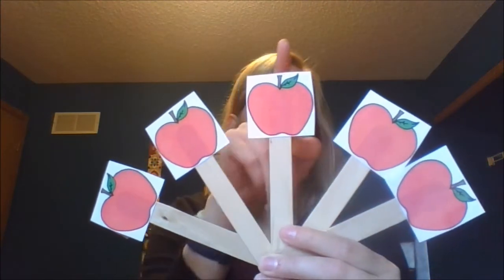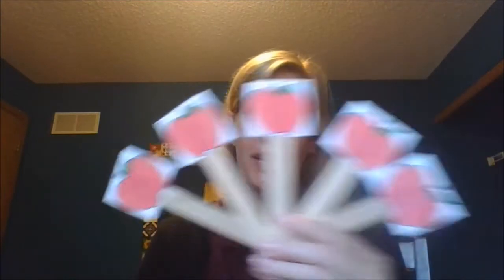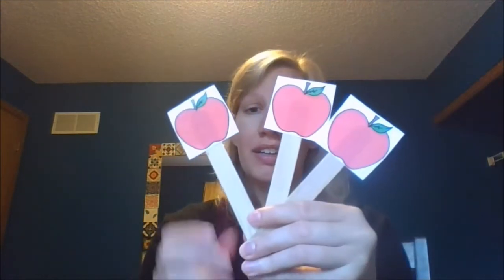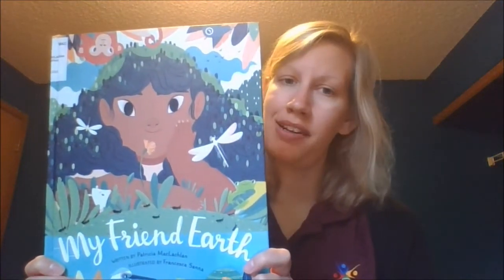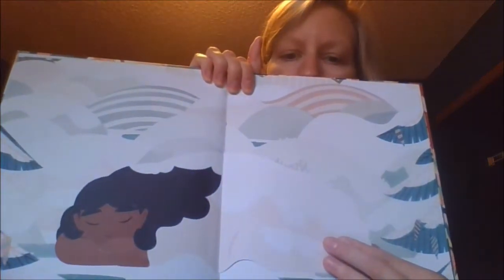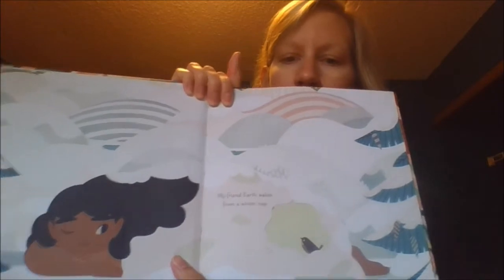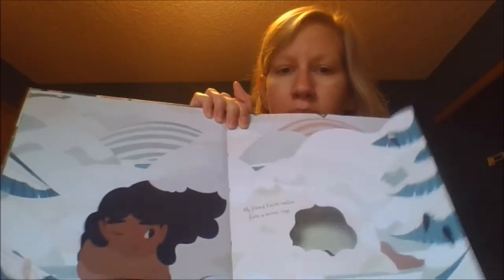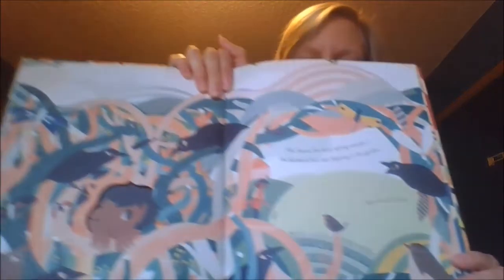Virtual Story Time with Meghan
It's Virtual Story Time with Meghan from the Meramec Valley Branch! She sings us a song and reads "My Friend Earth." @ChronicleKidsBooks